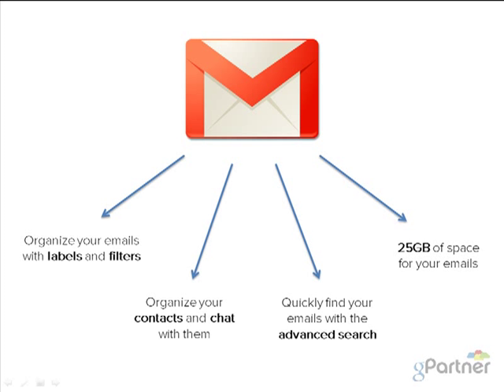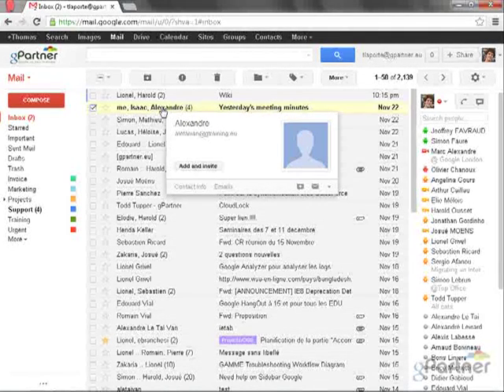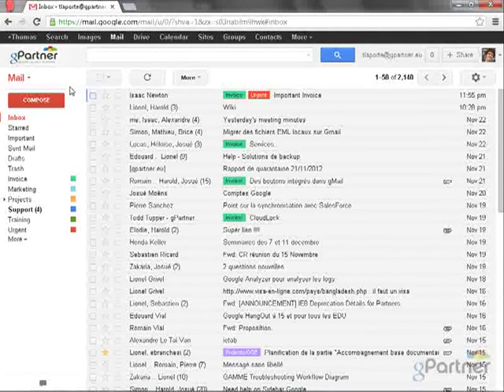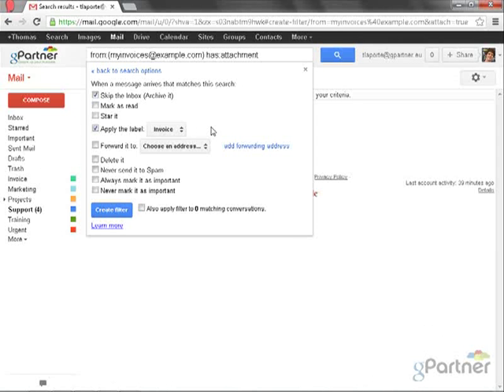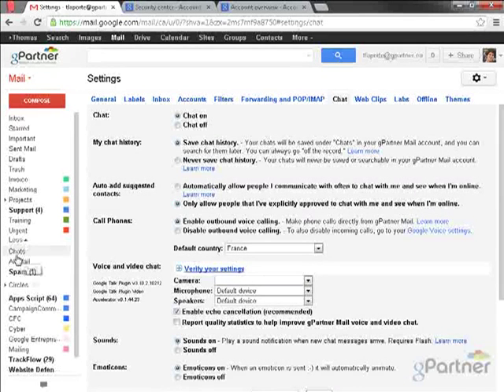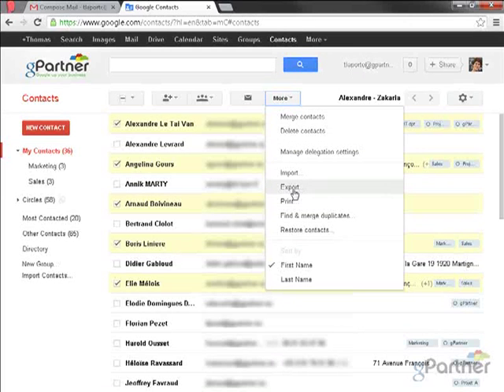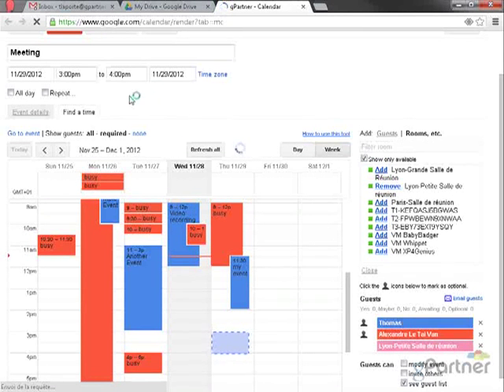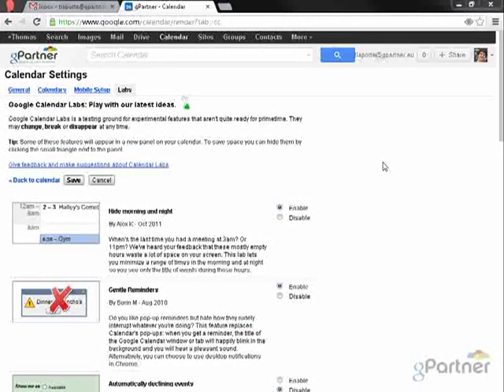Lafarge Gmail Training Video